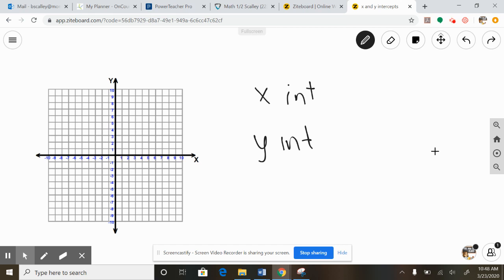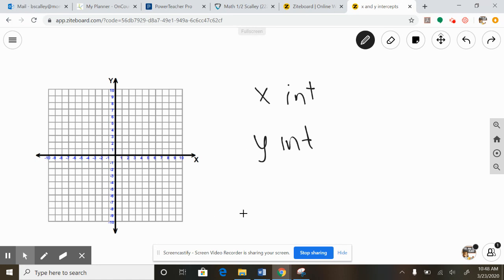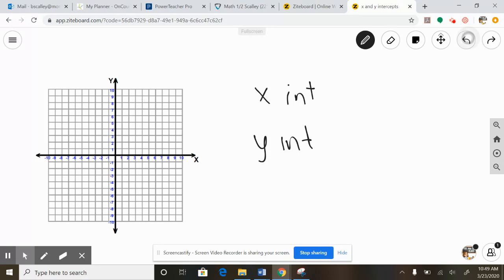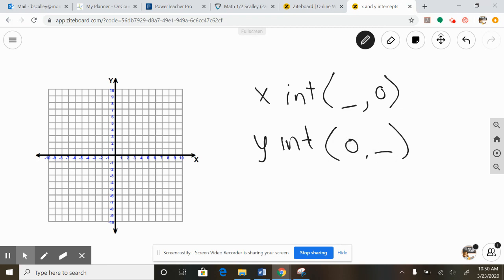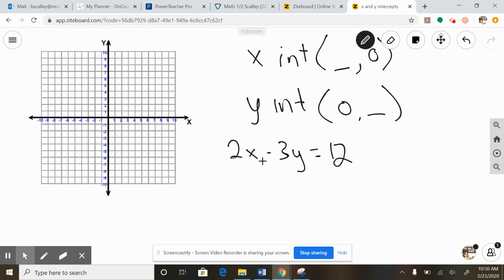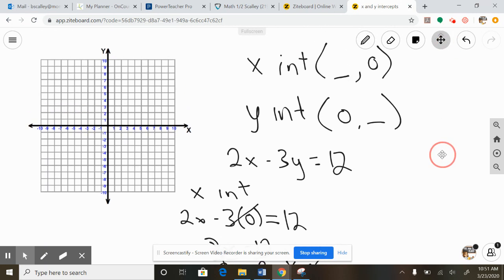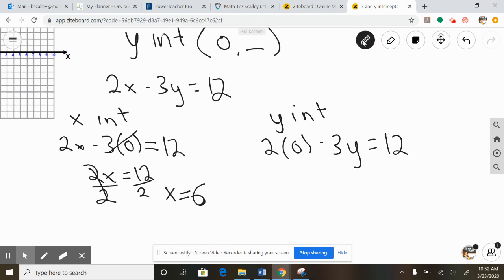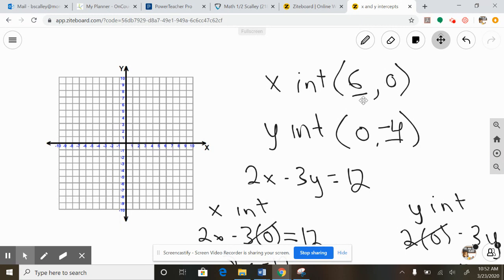finding x and y intercept